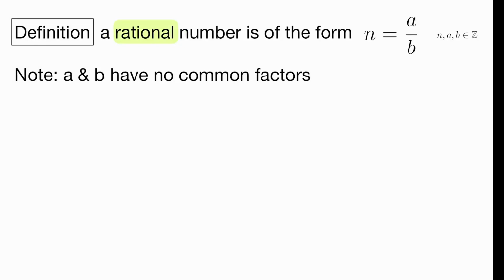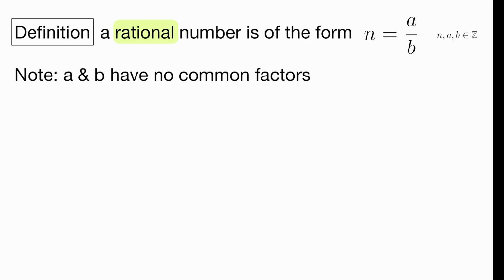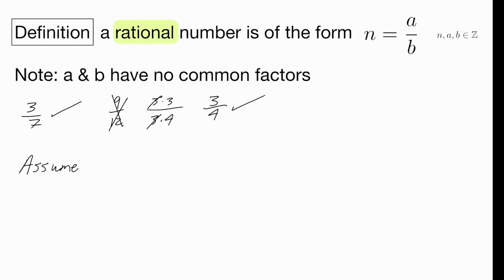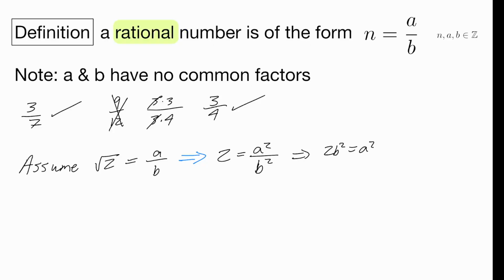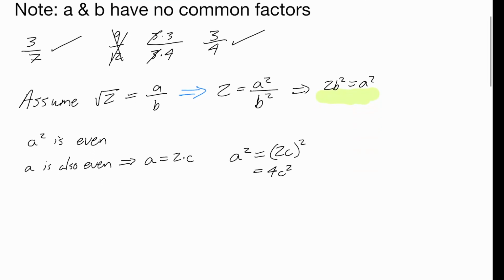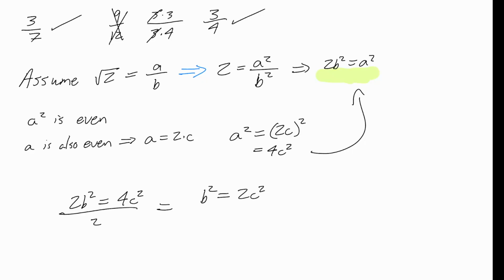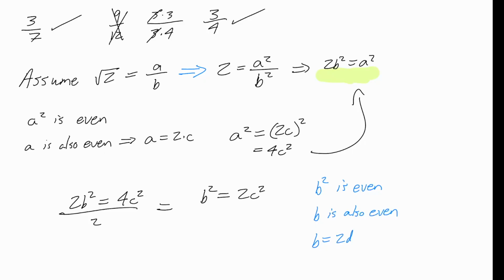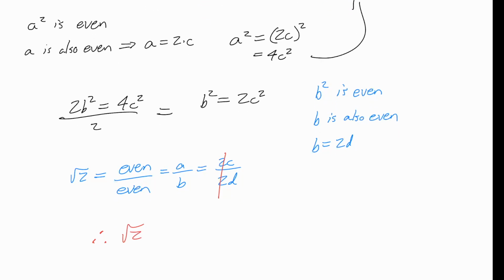Proof: square root of 2 is irrational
A proof by contradiction. If we assume the square root of 2 is a rational number, this leads to a contradiction. Therefore sqrt(2) is not a rational number